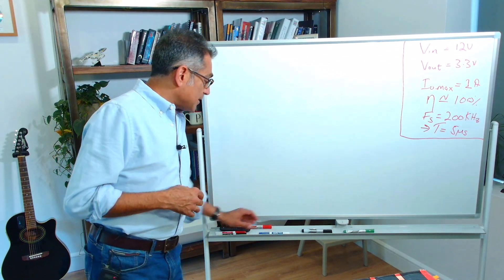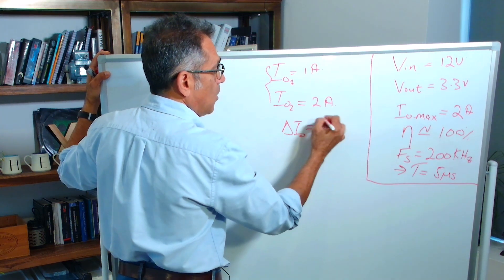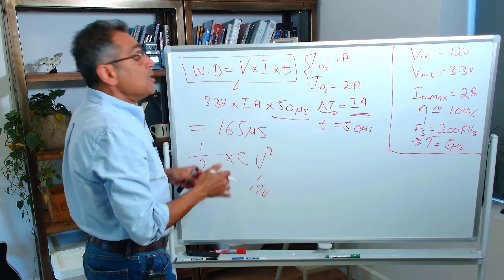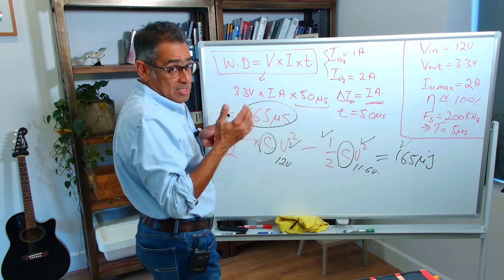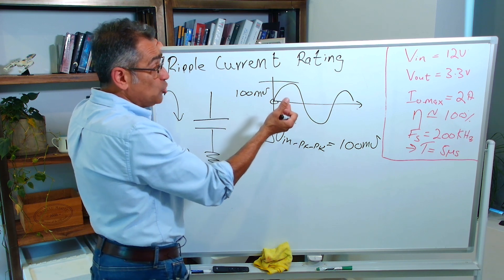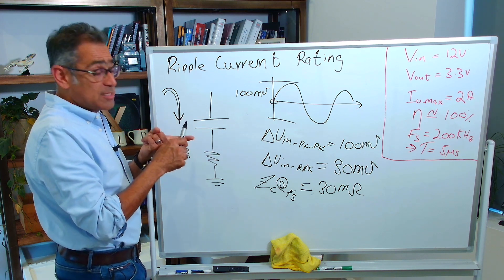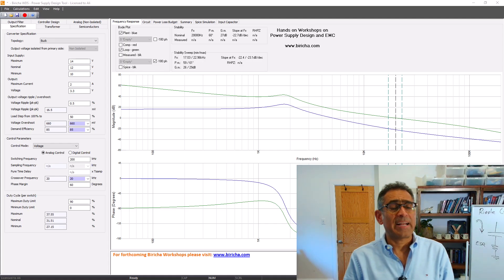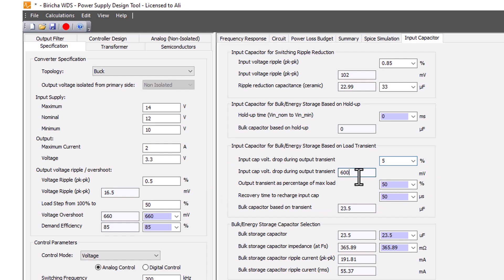Input Capacitor Selection for Power Supplies (Part 3 - Electrolytics/Bulk)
This is Part 3 of our 3 part video series on Input Capacitor Selection.  In this video we will discuss how to calculate the size for our energy storage/bulk electrolytic capacitors including voltage rating and ripple current rating. We will then use REDEXPERT online tool to narrow down our choice down and select a suitable one.